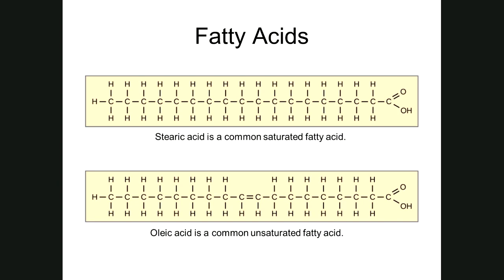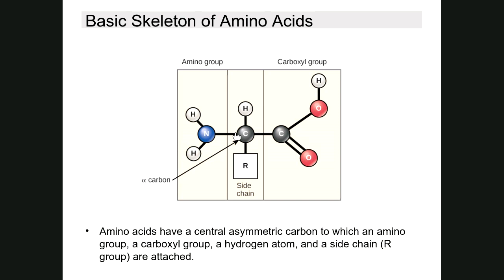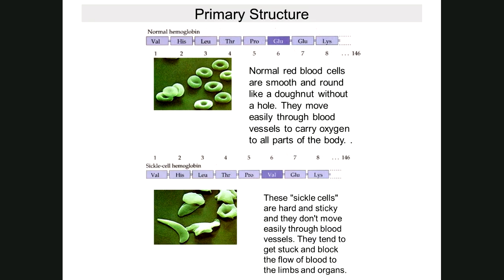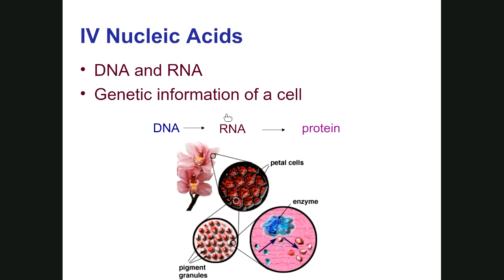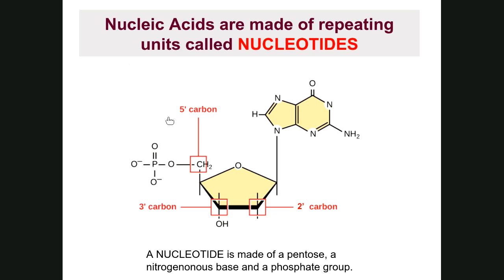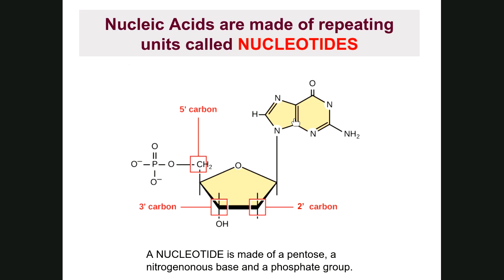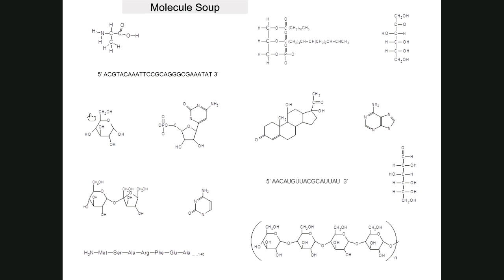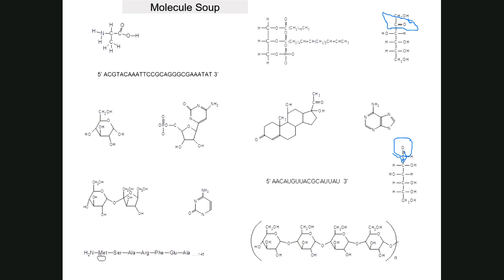Chemistry of Life part 2 Proteins and Nucleic Acids